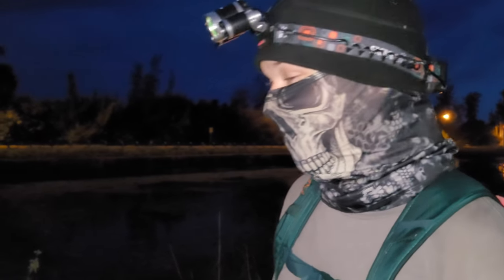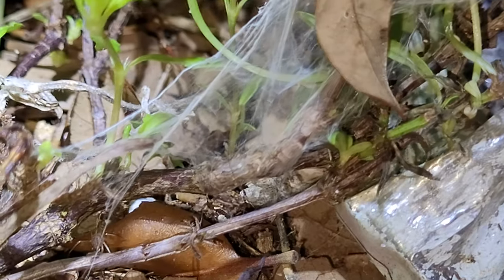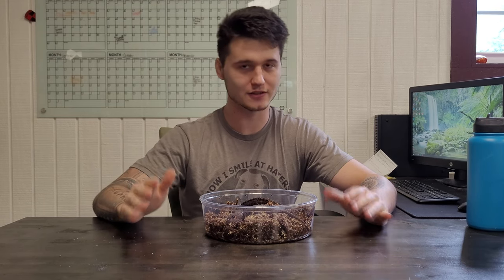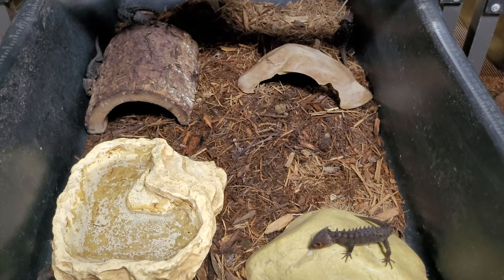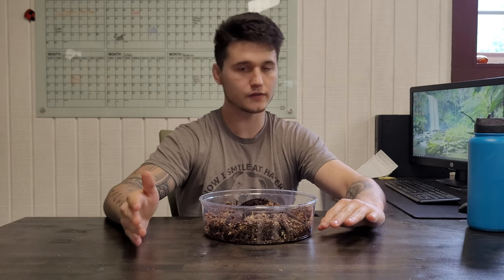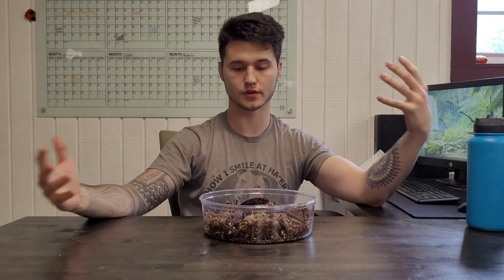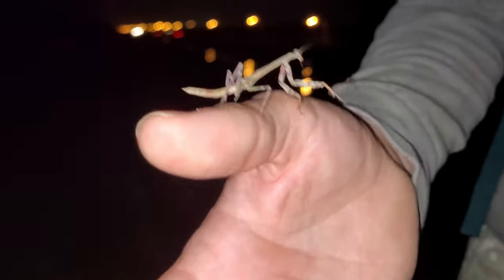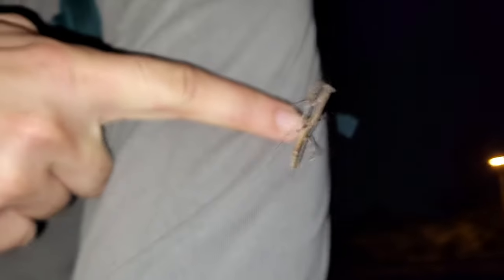Underground TV - Ep 5 - Finding Praying Mantises In The Everglades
Join Us On a Trip Into The Everglades As We Look For Inverts